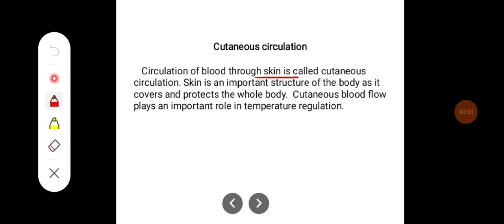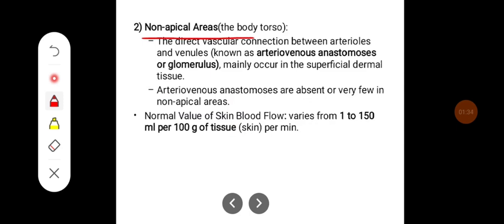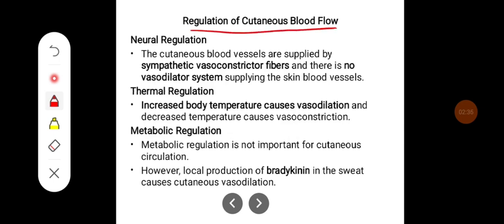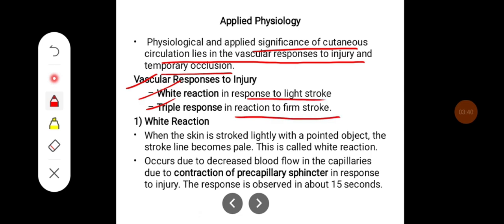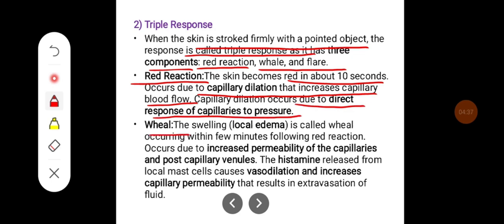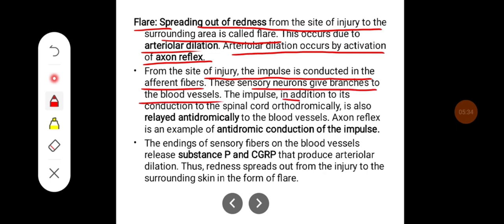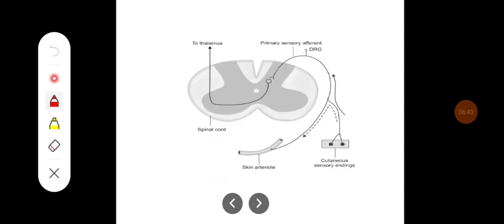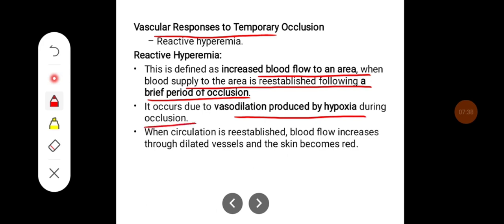Describe in brief about cutaneous circulation